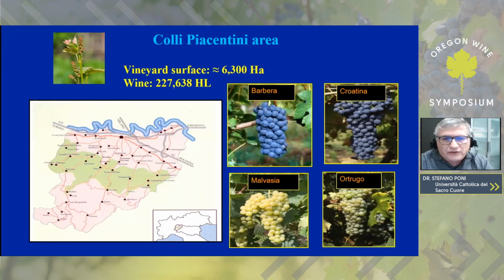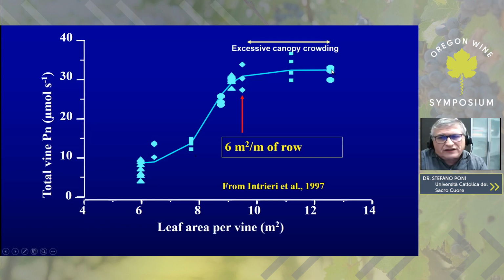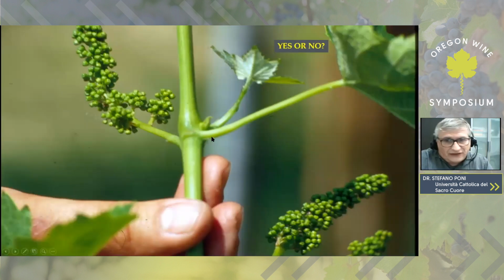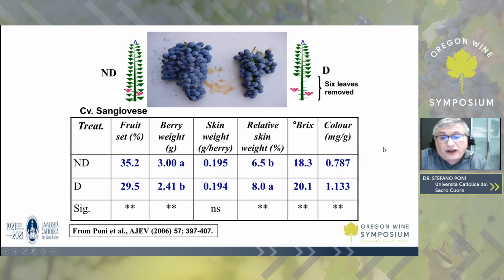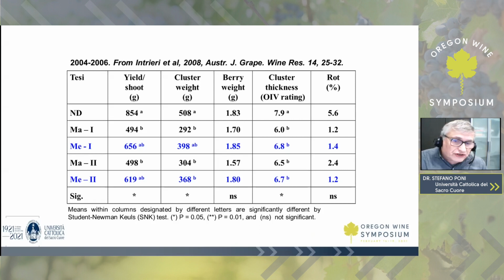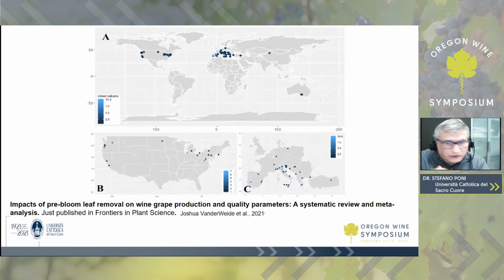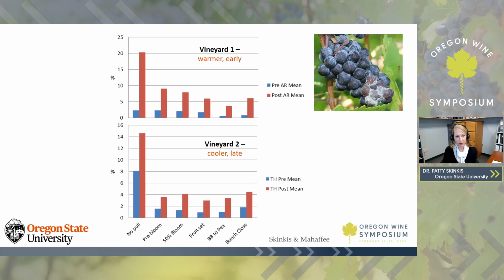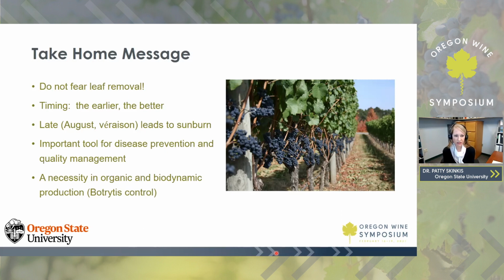Leaf removal - What, When and Why